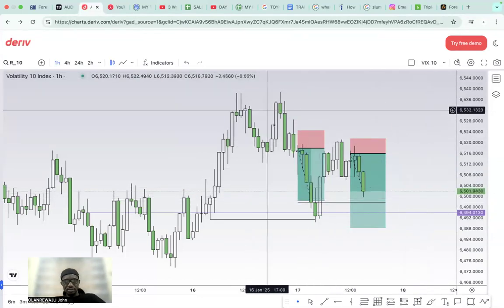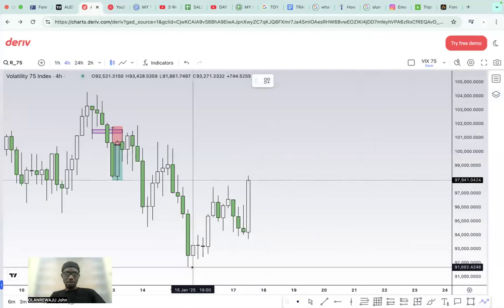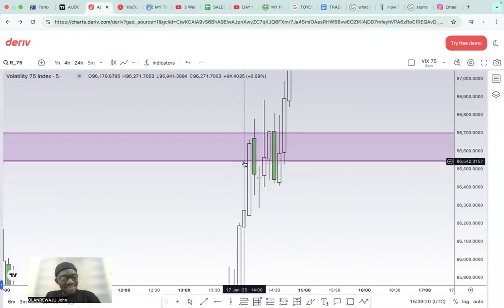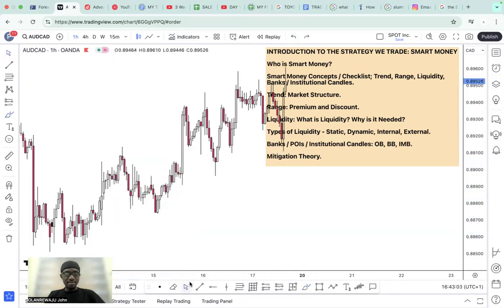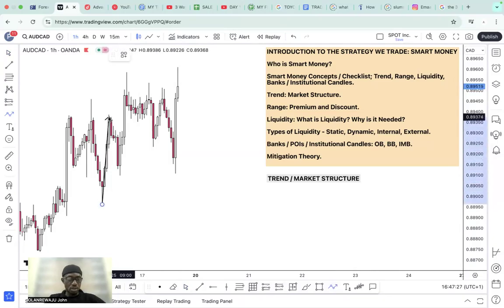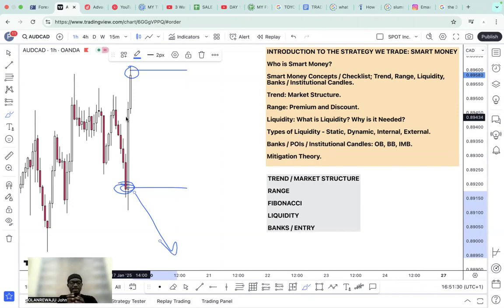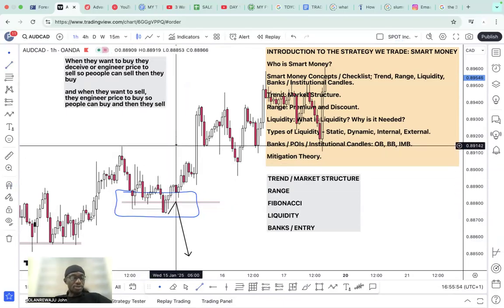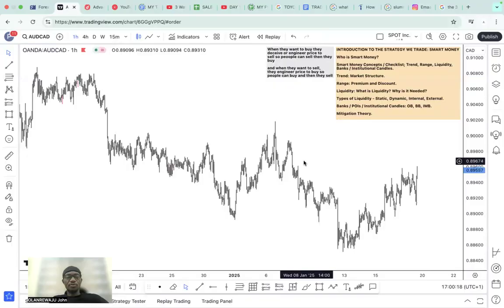INTRODUCTION TO SMART MONEY CONCEPT (SMC)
We can call this the beginning of Phase 2.
So far you've learnt a lot about the basics of the market and how to make sense of the market character to maximise trading opportunities.

We are now delving into the system that guides the 'strategy' with which I and my community trade the market - the popular Smart Money Concept.

I wish you profitability...